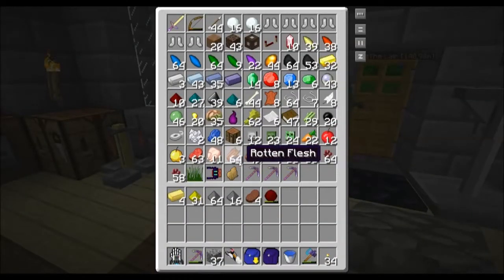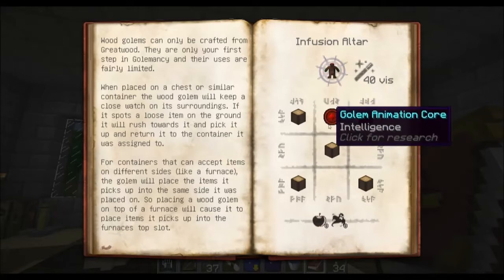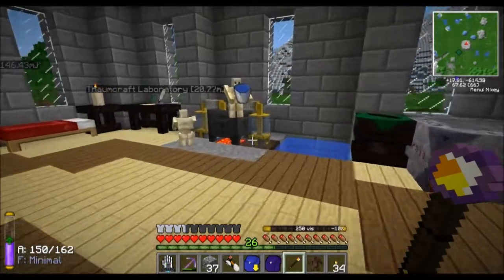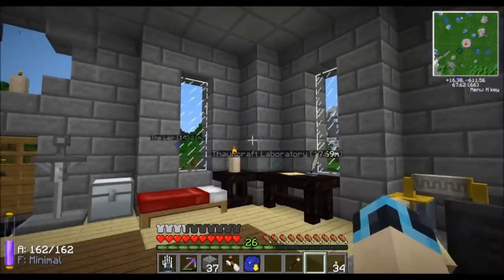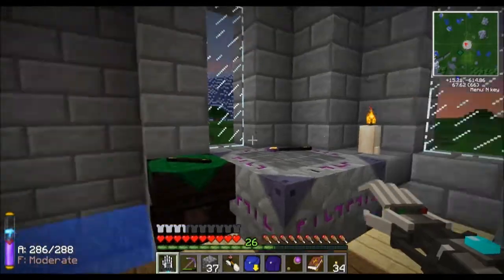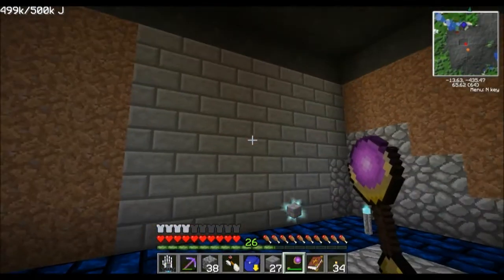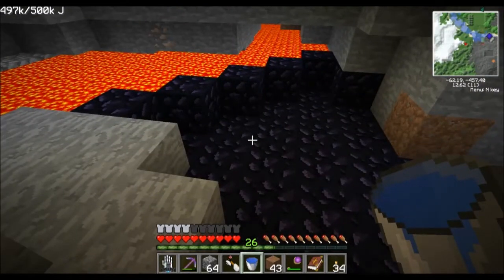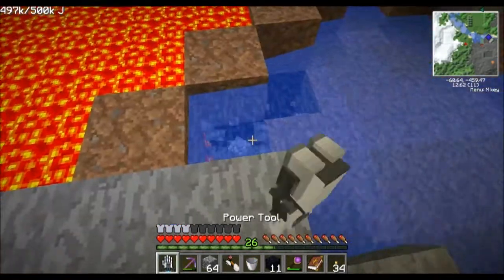Iskandar's Travels in Industrial Minecraft: Episode 49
I am using the Direwolf20 mod pack, V5.2.0 plus Applied Energistics and Bbiliocraft

Thanks to Domchevsky for the title graphic, and Zain for the music.